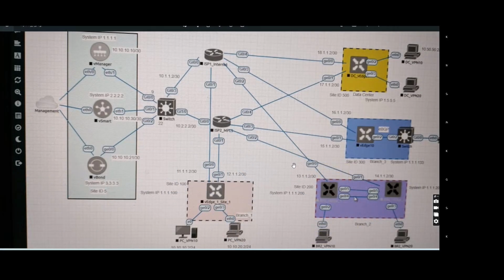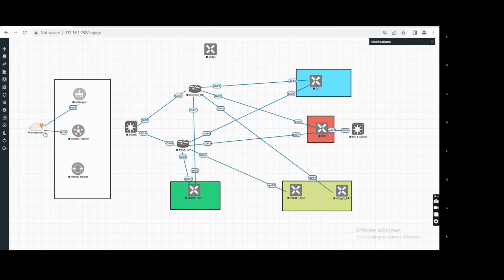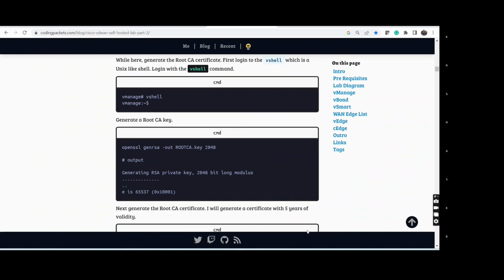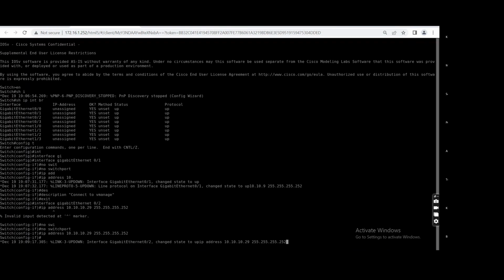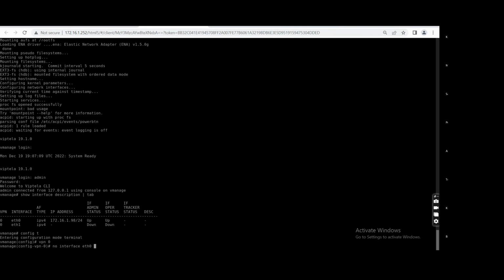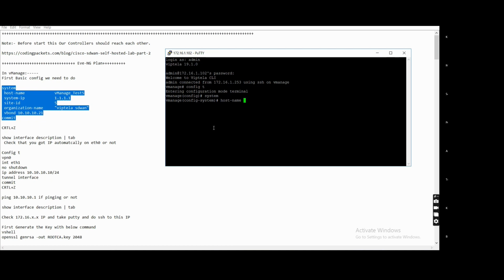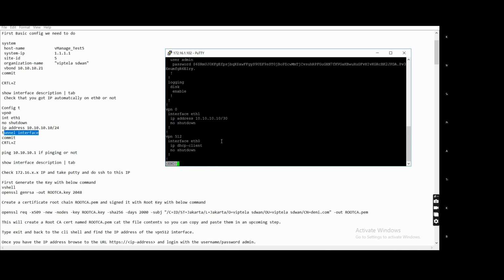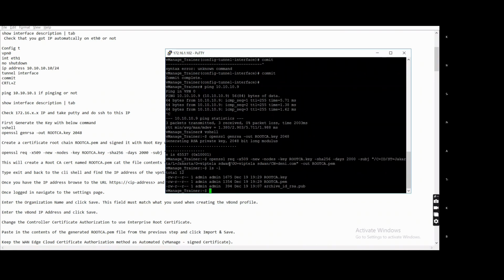Cisco SD-WAN EVE-NG Lab Setup Part-2 | vManage vBond vSmart Configuration | Ch-16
In this Cisco SD-WAN EVE-NG Lab Setup – Part 2 (Chapter 16), we configure Cisco SD-WAN controllers including vManage, vBond, and vSmart step by step.

This video is ideal for:
✔️ CCIE Enterprise candidates
✔️ Network Engineers & IT Managers
✔️ Hands-on Cisco SD-WAN learners

🔧 What you will learn in this video:

vManage initial setup & system IP

vBond orchestration configuration

vSmart controller role & policies overview

Certificate installation & control connections

Troubleshooting common EVE-NG lab issues

📌 This is a complete practical lab, not theory.

cisco sdwan
cisco sdwan lab eve ng
viptela sdwan
cisco sdwan vmanage
vbond vsmart configuration
cisco sdwan controllers
sdwan eve ng lab
cisco sdwan training
ccnp sdwan
ccie sdwan
network automation
cisco networking